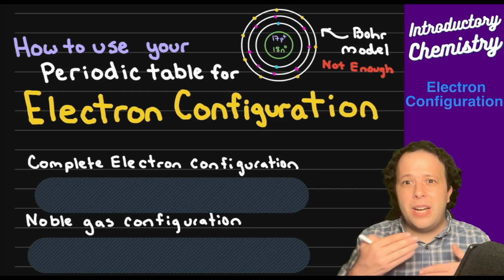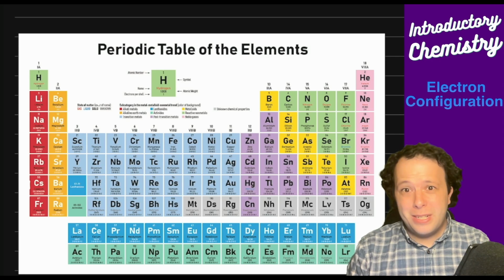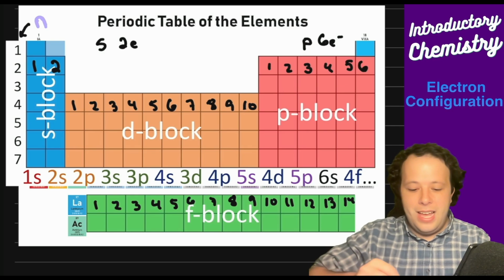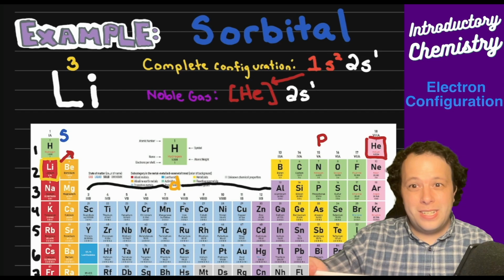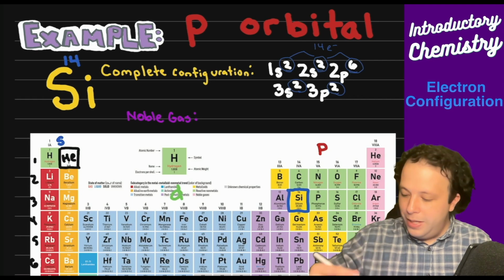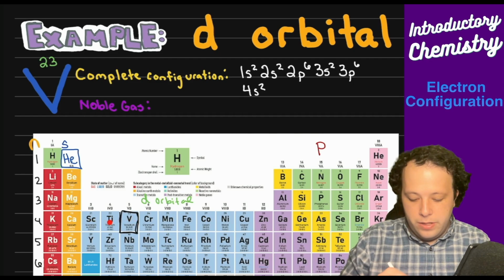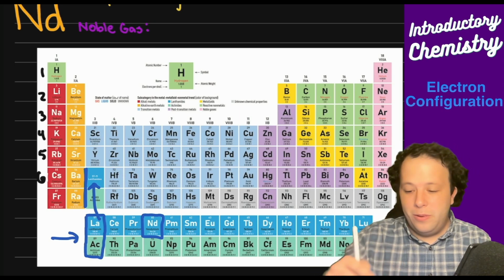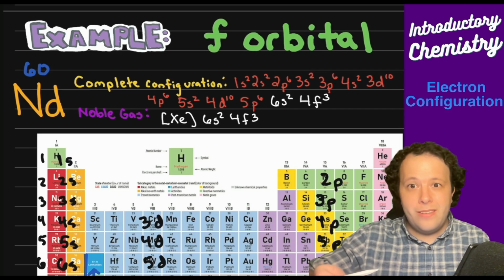How to write Electron Configuration by Reading Your Periodic Table | All Orbitals Shown!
In this video I will go over how to write the electron configuration both the full electron configuration and  noble gas electron configuration. We will learn how to solve for electron configuration using only your periodic table, which is the only thing YOU ARE EVER GIVEN on an exam.

Plus I will go over an example from each block, s block, p block, d block, and the f block!

 This should help you get ready on your next homework, quiz, or exam on electron configuration.

0:00 Complete Electron Configuration
1:49 Types of Orbitals
3:19 How to use your periodic table
6:54 S orbital example of Lithium
9:26 p orbital example of Silicon
12:59 d orbital example of Vanadium
16:26 f orbital example of Neodymium